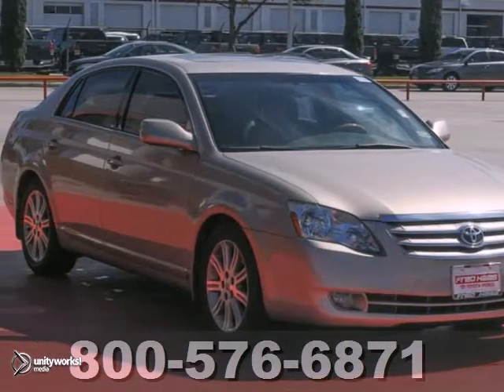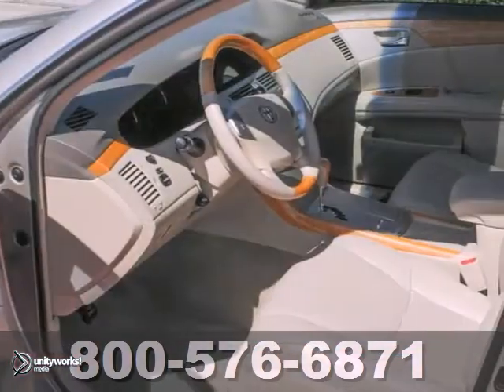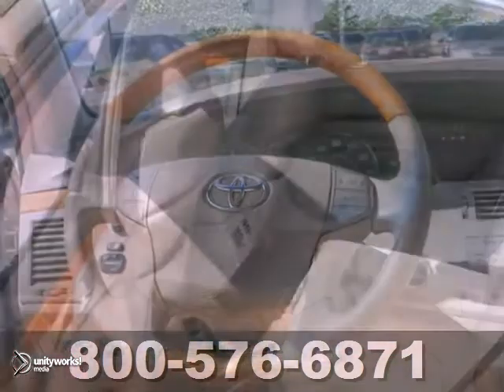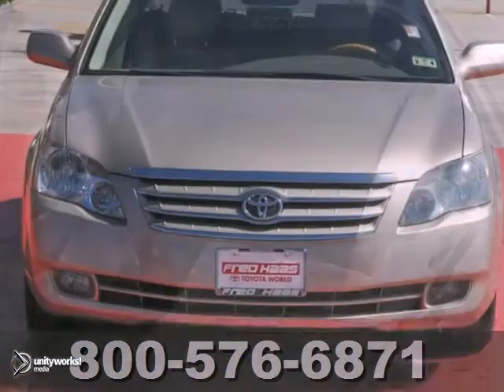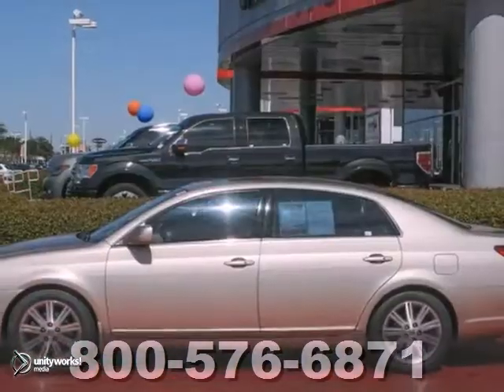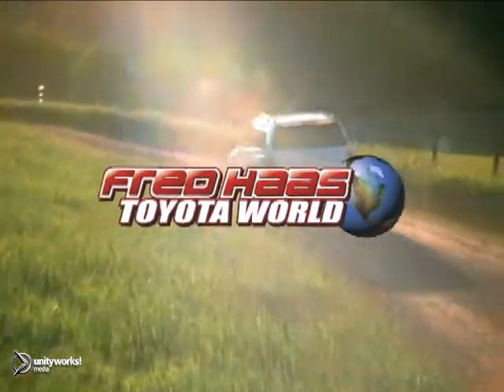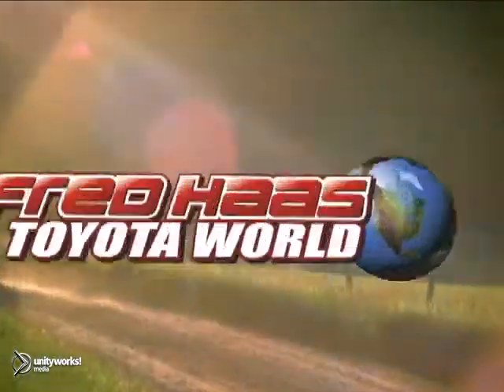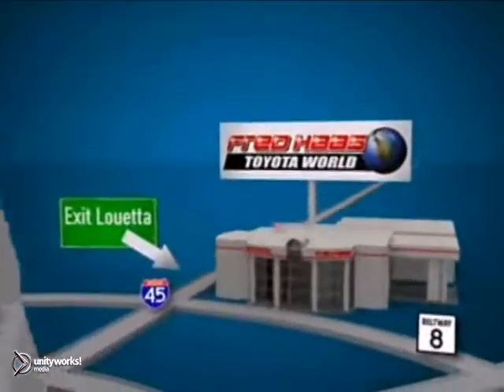2006 Toyota Avalon Katy Sugarland, TX 6U076537T - SOLD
Year: 2006
Make: Toyota
Model: Avalon
Trim: 4 Door Car
Engine: 3.5L 24-valve
Transmission: Automatic
Color: TAN
Interior: Tan
Mileage: 72157
Stock #: 6U076537T

Address:
20400 I-45 North